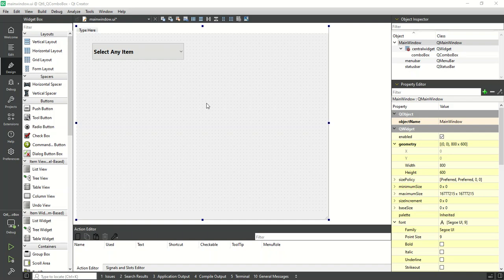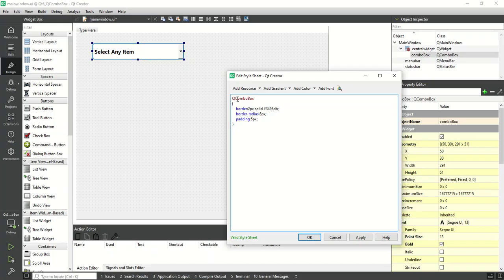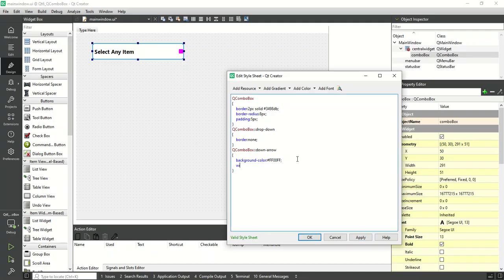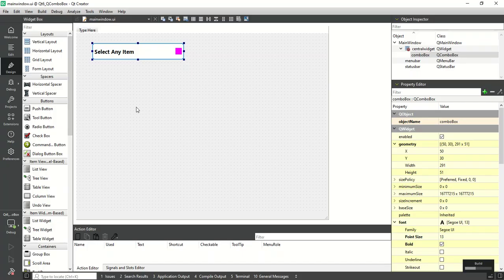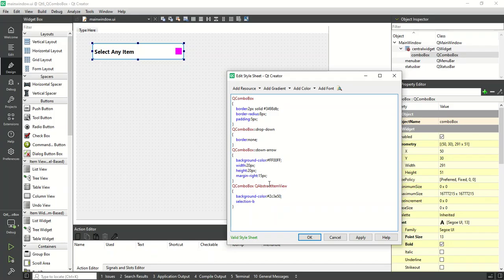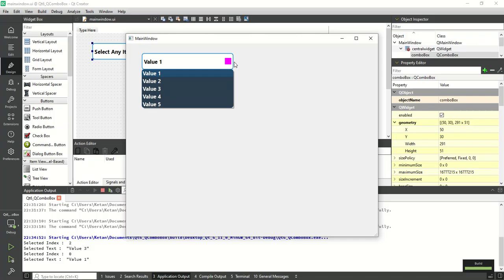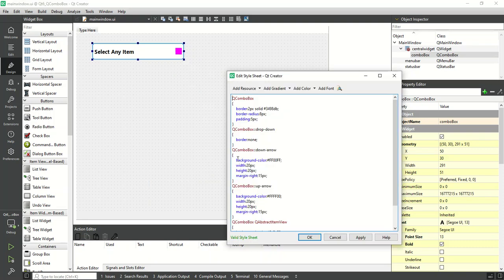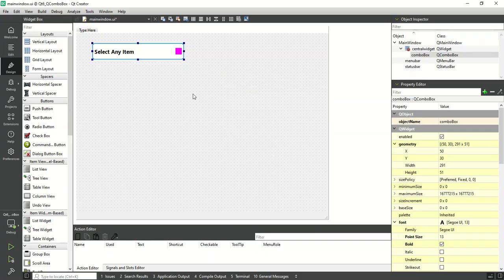Qt6 | Qt QComboBox Styling with QSS 🔥 | Custom Dropdown UI (Step-by-Step)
Qt6 | Qt QComboBox Styling with QSS 🔥 | Custom Dropdown UI (Step-by-Step) | Make Beautiful Dropdown in Qt 😍 | QComboBox QSS Tutorial | Qt QComboBox QSS Guide | Customize Like a Pro | Default Dropdown Looks Boring? Fix It with QSS 🔥

In this video, you will learn how to style QComboBox using QSS (Qt Style Sheets) and create modern, customized dropdown menus for your Qt applications.

We will transform the default QComboBox into a clean and professional UI component step by step.

💻 What You’ll Learn in This Video:
1) How to apply QSS on QComboBox
2) Customize dropdown background and text
3) Style borders and radius
4) Customize dropdown arrow
5) Style selected and hover items
6) Build modern UI using Qt

QComboBox StyleSheet
QComboBox
border:2px solid 3498db;
 border-radius:8px;
 padding:5px;
QComboBox::drop-down
 border:none;
QComboBox::down-arrow
background-color:FF00FF;
 width:20px;
 height:20px;
 margin-right:15px;
QComboBox::down-arrow:on
background-color:FFFF00;
 width:20px;
 height:20px;
 margin-right:15px;
QComboBox QAbstractItemView
background-color:2c3e50;
selection-background-color:3498db;
 border-radius:8px;
 color:white;

🚀 Topics Covered:
1) Qt QSS tutorial
2) QComboBox styling
3) Qt UI customization
4) Qt Widgets design

📌 Perfect For:
1) Qt Beginners
2) C++ GUI Developers
3) Students learning Qt Widgets
4) Anyone building desktop applications